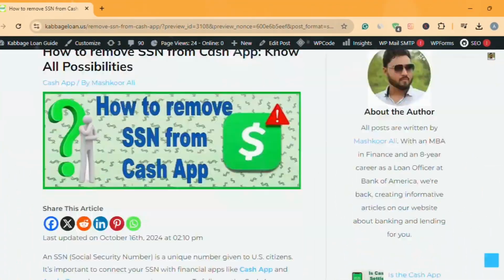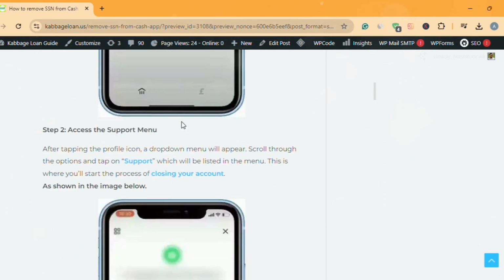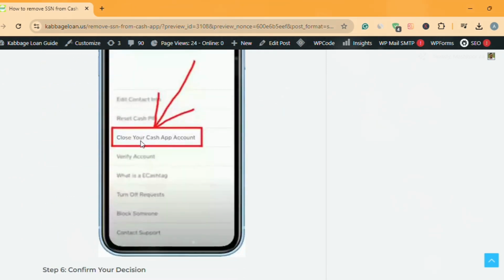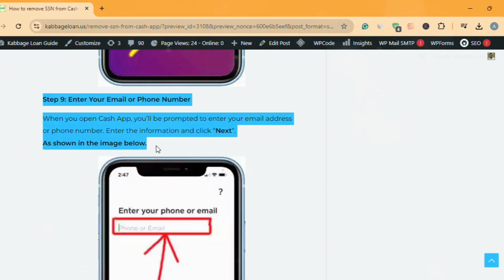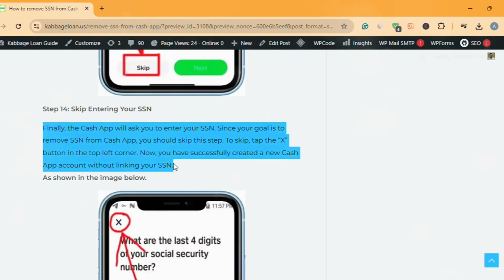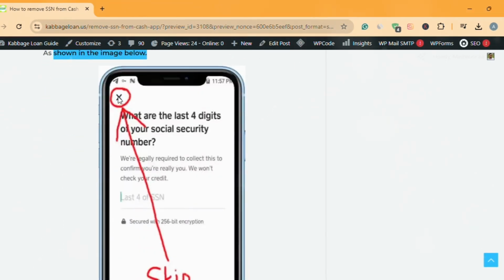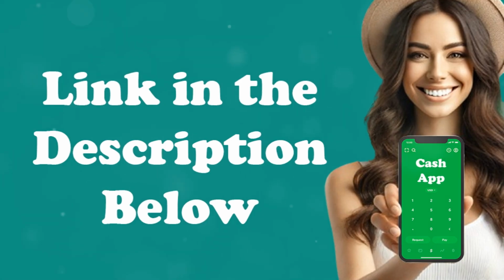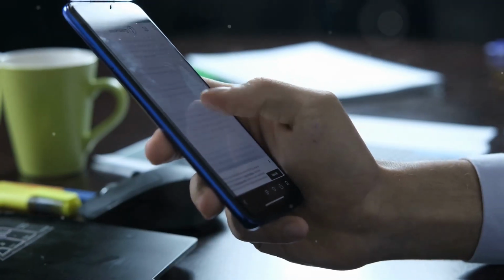PROVEN Way to Remove SSN from Cash App: Expert Reveals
In this video, we'll show you a step-by-step guide on How to Remove SSN from Cash App. Whether you're dealing with an SSN block from the Social Security Administration or have other security reasons for wanting to remove your SSN, we've got you covered with a method we've tested ourselves.

⚠️ Please note, removing your SSN from Cash App can lead to certain account limitations and may affect your account’s security.

In this tutorial, we’ll guide you through:

Can we remove my SSN from Cash App?
How to delete SSN from Cash App?
How to remove SSN from Cash App?
How to remove my ssn from Cash App?
How do I remove my ssn from Cash App?
How to Use Cash App without an SSN?
Remove SSN from Cash App
Can you change SSN on Cash App?
What happens if I remove my SSN from Cash App?
How can I contact Cash App support regarding my SSN information?
Potential risks and limitations of using Cash App without an SSN.
If you find this process tricky, don't worry! We’ve linked a detailed article in the description that breaks down the steps even further, with screenshots and legal considerations you need to know. 📲

👉 Read full article to ensure you don’t miss any important step

If this video helped you, please give it a thumbs up, share it with others who might need this information, and subscribe to our channel for more Cash App tips and guides. 💡

Resources mentioned in this video:

Step by Step Guide to Find Notice ID and Confirmation Code for Cash App